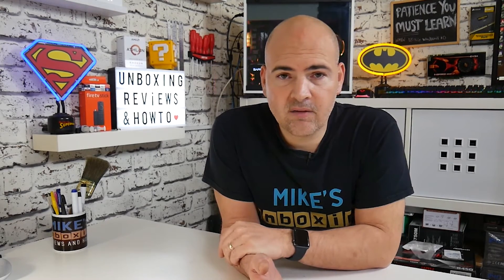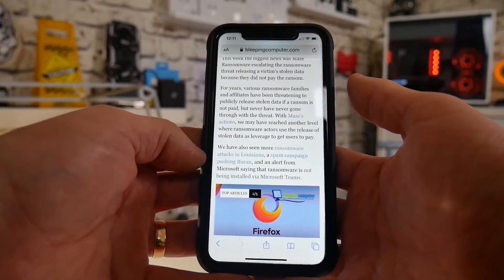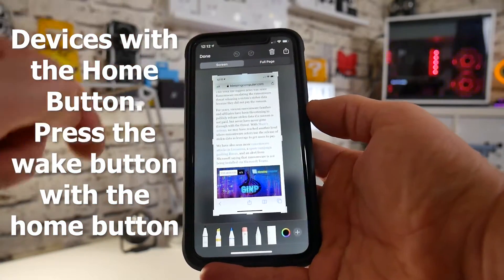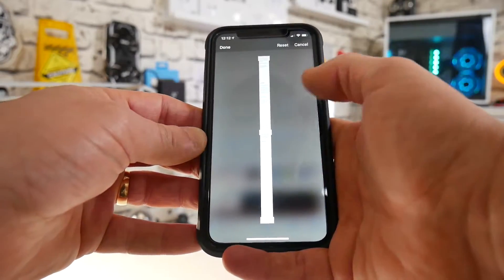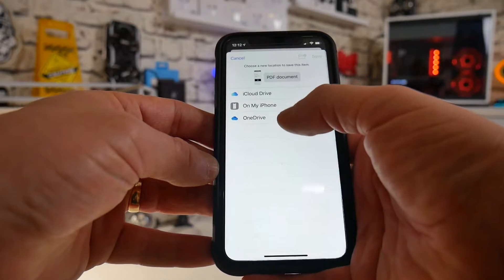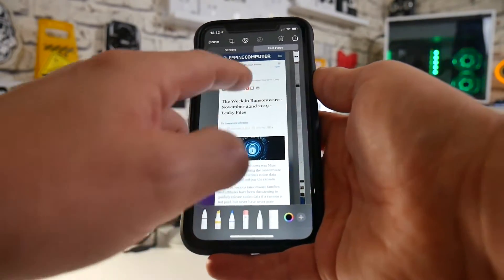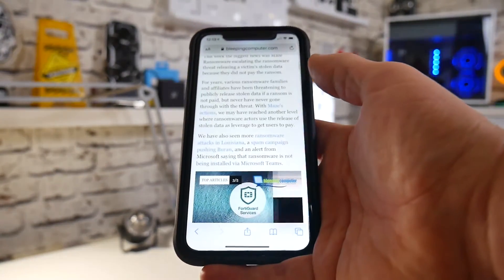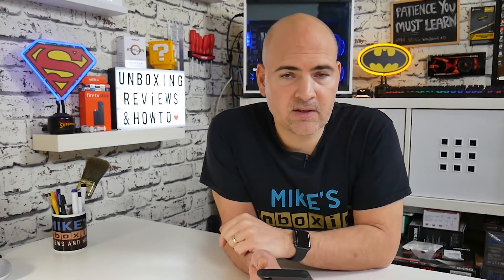How To Take Full Page PDF Screenshot On iPhone & iPad iPadOS 13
Take Full Page scrolling PDF Screenshots on Your iPhone and iPad with iPadOS  and IOS 13.

Users with Face ID
Press and hold the wake button and please the volume up button to capture the screen
Users with Home Button
Press the home button and wake button together.

You can save the captured PDF file to your device or a cloud service, or send it to a mail or message service like Outlook or Messenger.

The PDF is also able to be edited or annotated easily using the pen, crop and other tools.